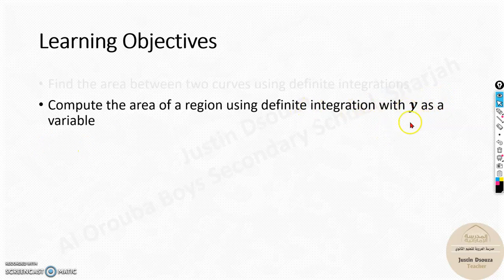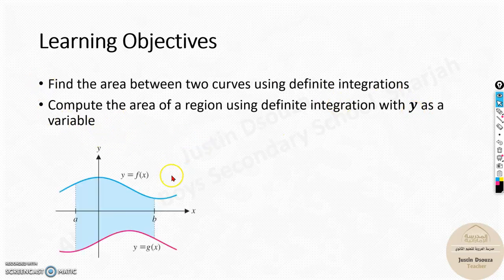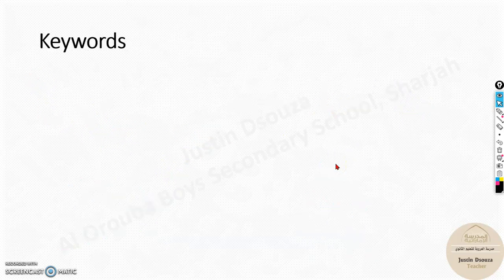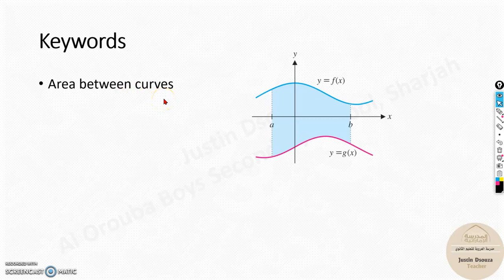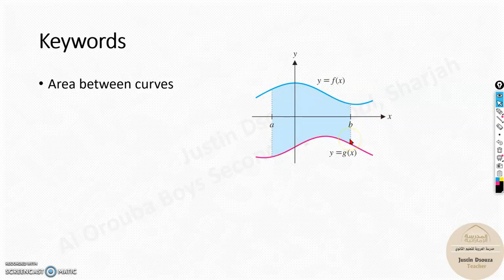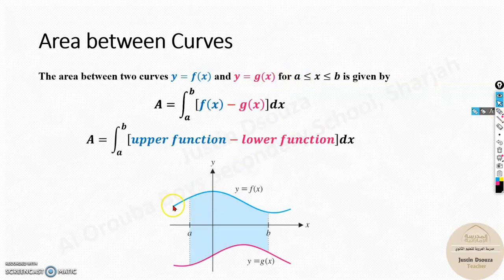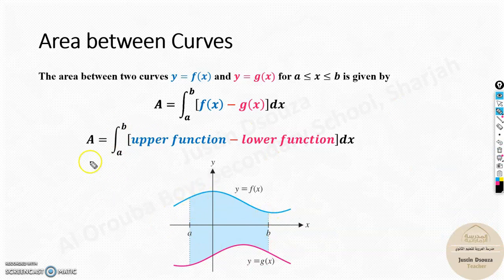G12 C6L1.1 Introduction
C6L1 Area between Curves
LO: Find the area between two curves using definite integrations